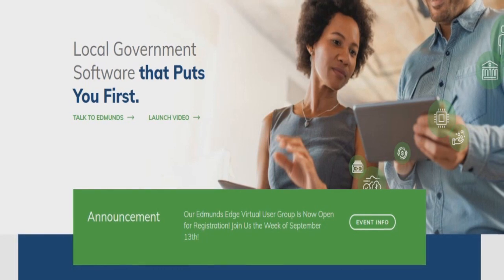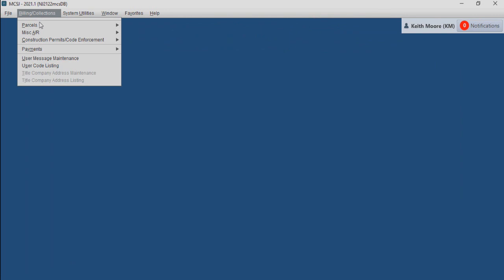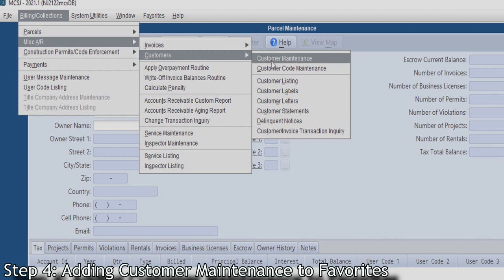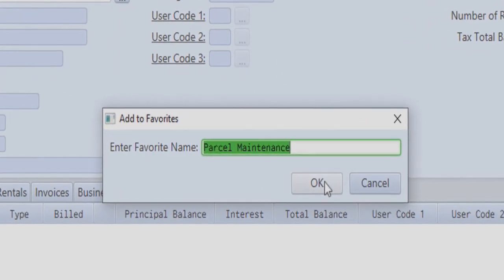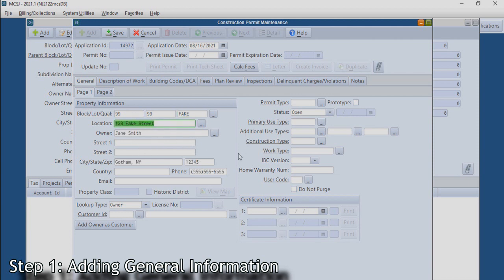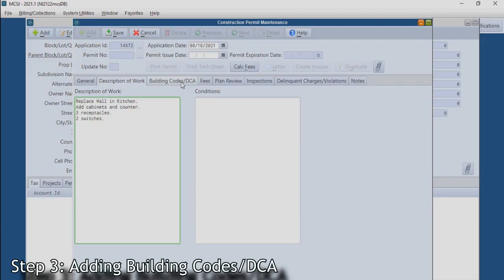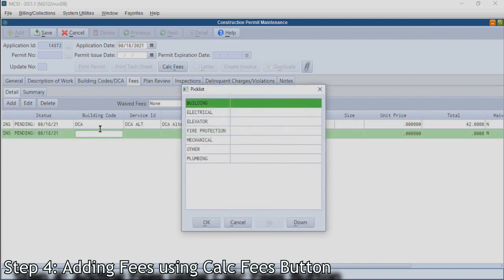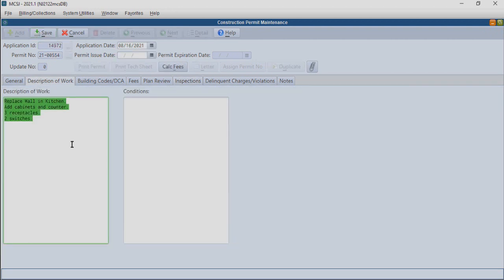Using Edmunds Software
A short tutorial on how to use Edmunds.